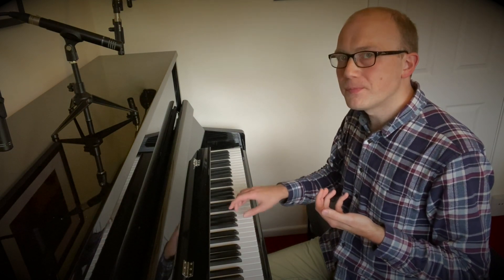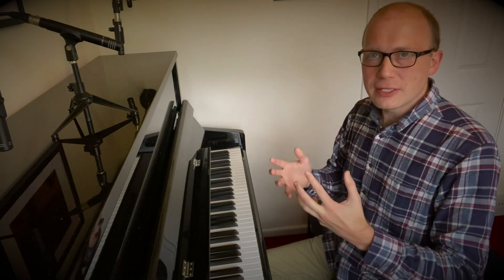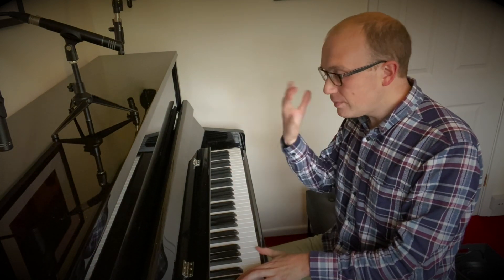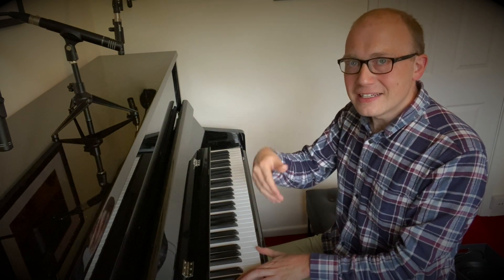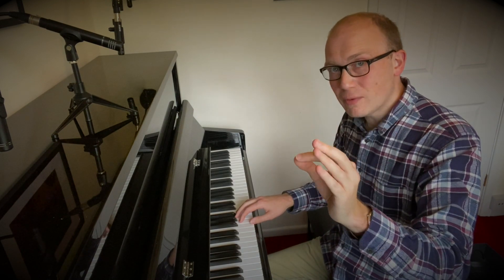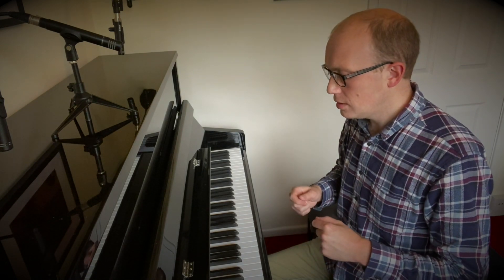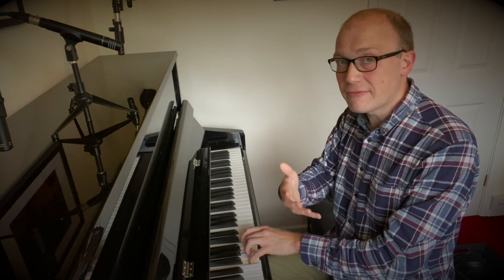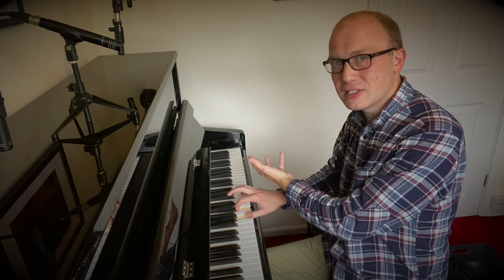Improve Your Piano Technique - Develop Right Hand Chords Underneath The Melody